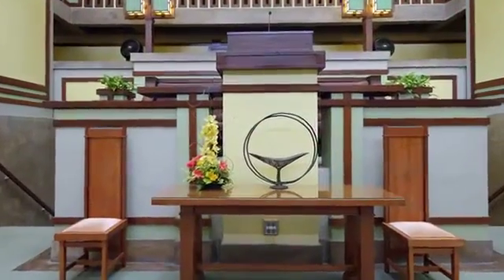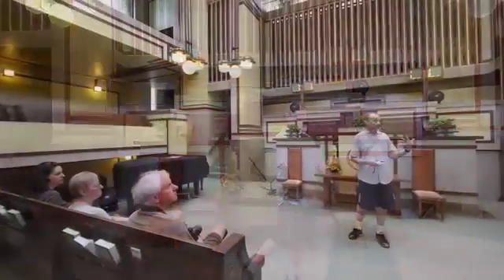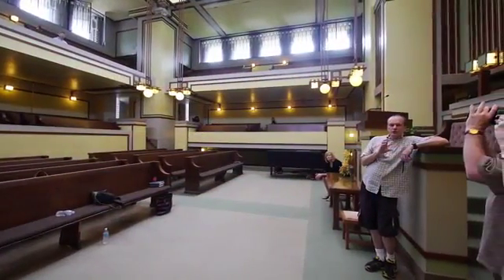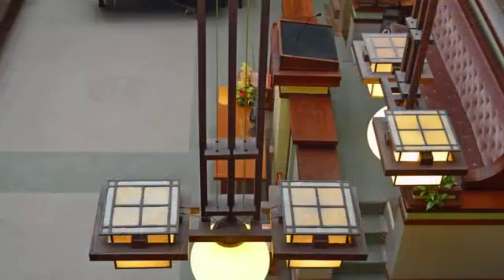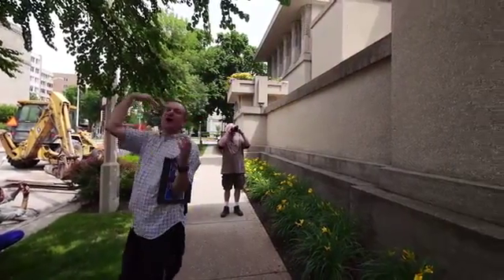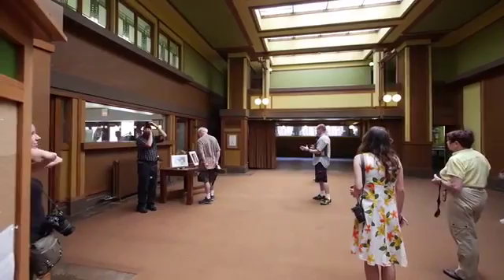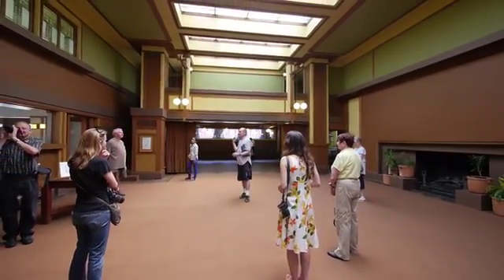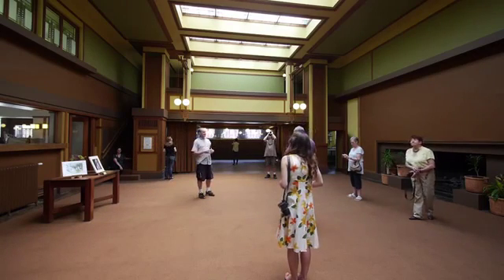Юнити Темпъл снимачна "сесия"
Още докато бях в България преди 30 години и се занимавах със Списанието аз възразявах, че със статични, неподвижни фотографии ние не можем да говорим и показваме Архитектура. Тя се изживява. Обхожда. Оглежда. Наднича.

Вече  -без да се впускаме в 3Д новостите-  всеки крачи с Камера в джоба, и е много лесно да се ФИЛМИРА ДВИЖЕЩА се документация за факта - и го правят. Всяка минута според Fusion в ЮТюб качват 400 часа видео шедьоври. Между тях намираме  -и споделяме- АРХИТЕКТУРА.

За Юнити Темпъл бях вчера писал, че се надявам да намеря видео клипове - и ето. В този между дребнотемието (нека не превеждам) се мяркат добри образи.

Но особено се радвам на един друг неумело сниман и нефокусиран клип ПРОСЛЕДЯВАЩ  ВХОДНАТА ПОСЛЕДОВАТЕЛНОСТ В ЮНИТИ ТЕМПЪЛ. Брава! (чуват се дамски токчета, щото).  Тя е схванала колко ГЕНИАЛЕН Е ТАКЪВ ВХОД, радикално различен от вековните дотогавашни Клишета; и колко ДУХОВНОСТ постига и излъчва.

Уверен съм, че и някой по-ловък снимач че ни покаже това същото, и че ще се пооглежда повечко. Скоро, дано.